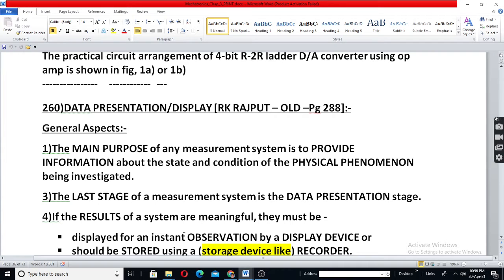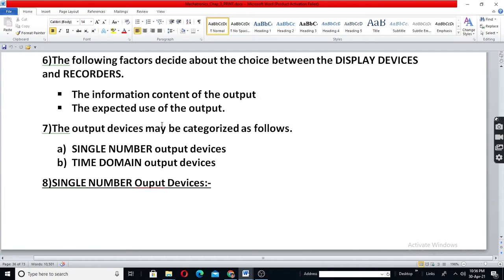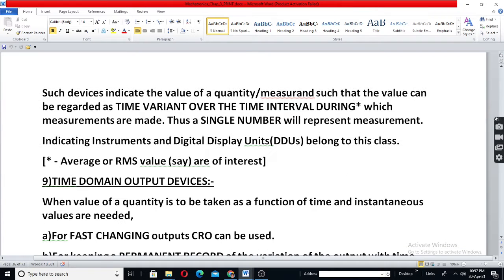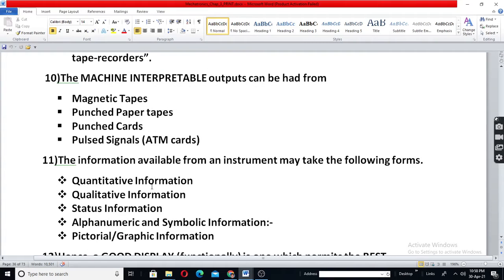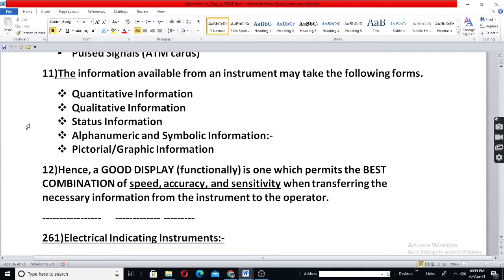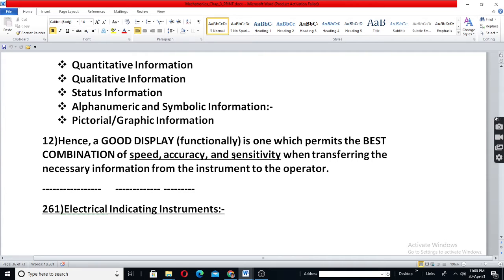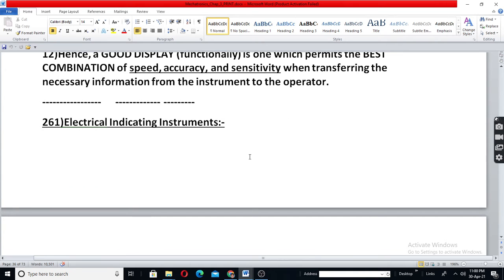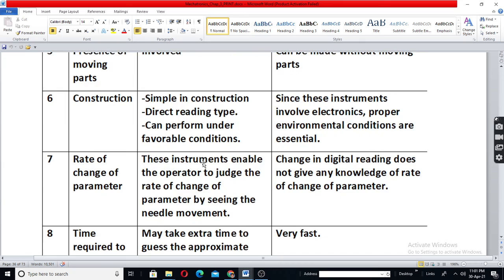Class 171 = Class 41 of Chapter 03 of Mechatronics for KPT DEEE Students, Mangaluru.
Data Presentation Unit